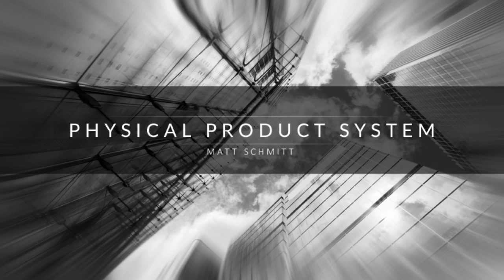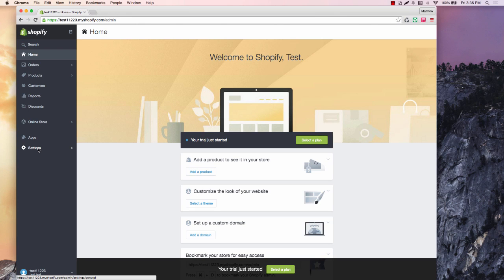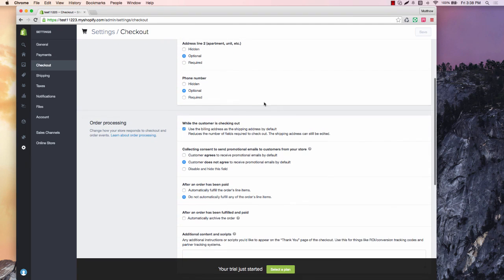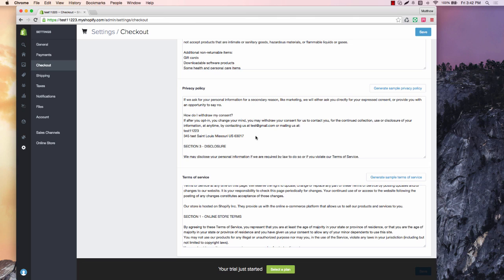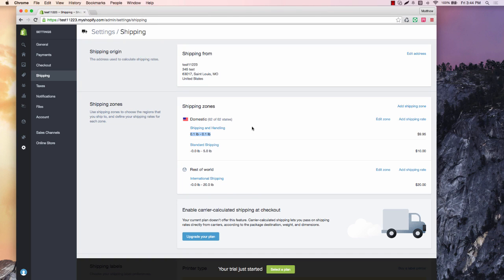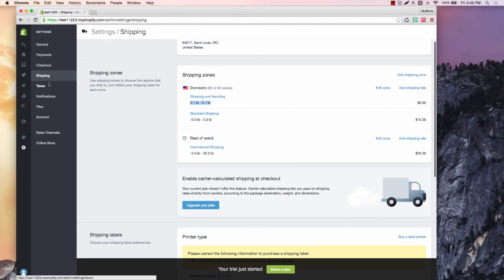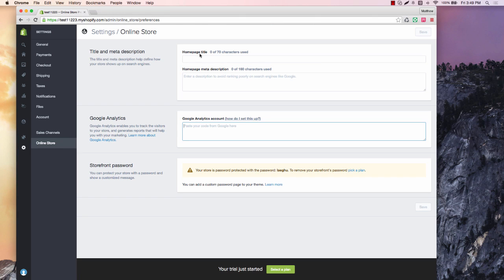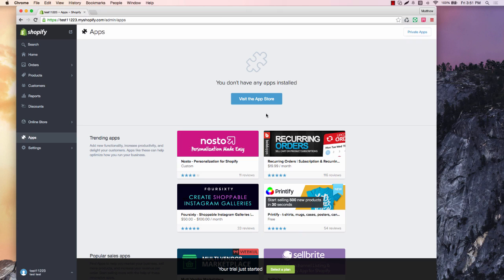Shopify Tutorial - How To Set Up Your Store